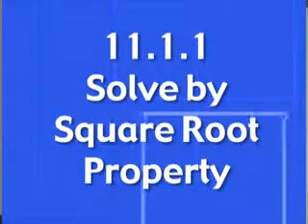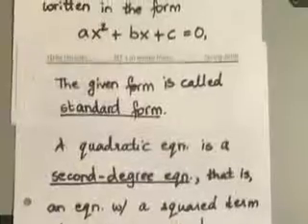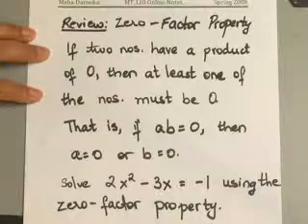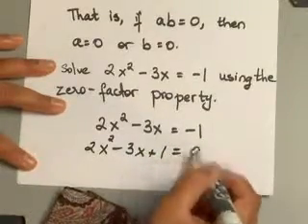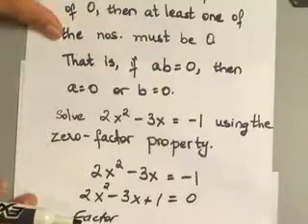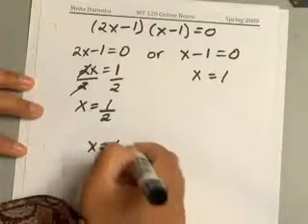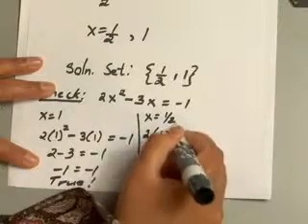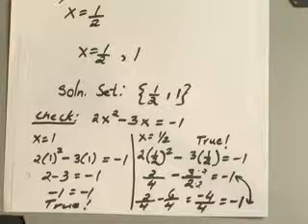11.1.1 Quadratic Equations: Quadratic Equations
Defining Quadratic Equations.